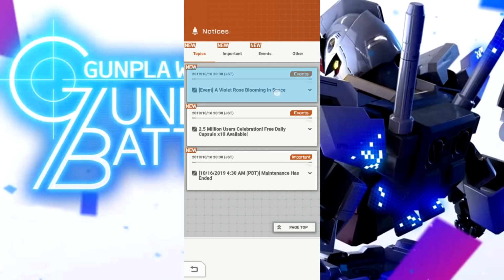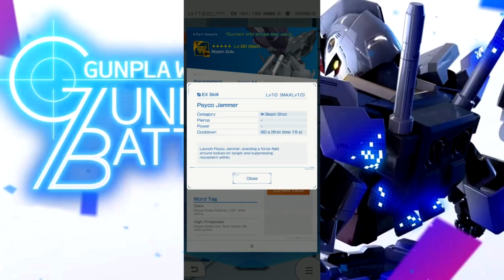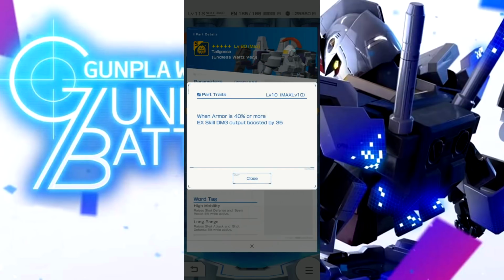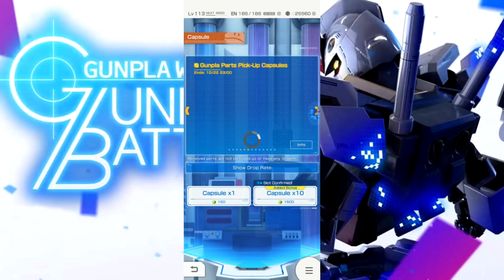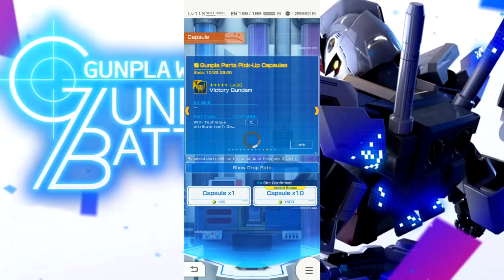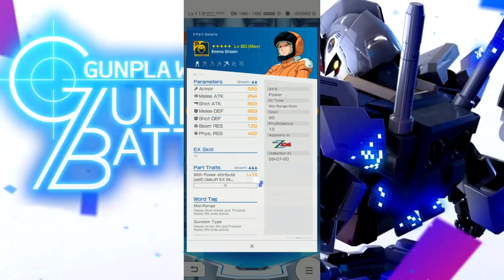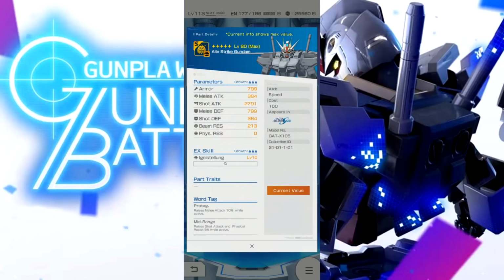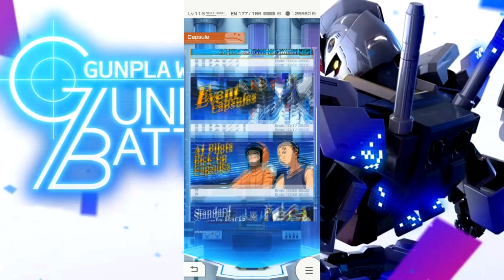Gunpla Warfare - 「A Violet Rose Blooming In Space」 Gunpla and Pilot Impressions & More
Fall is a pleasant season.

Timestamps:
02:16 Rozen
08:50 Tallgeese
13:09 Victory
18:56 Chang Wufei
20:20 Emma Sheen
21:15 Other Stuff